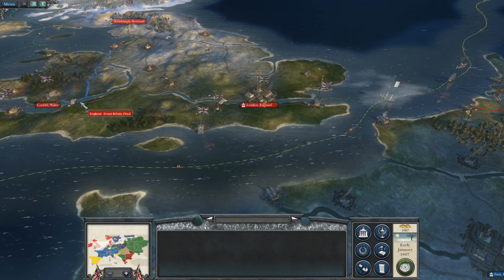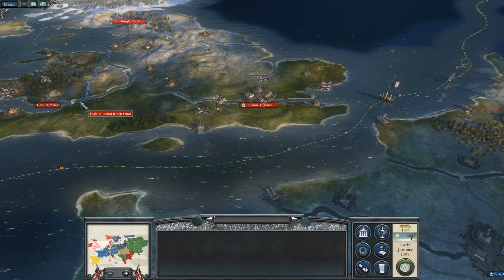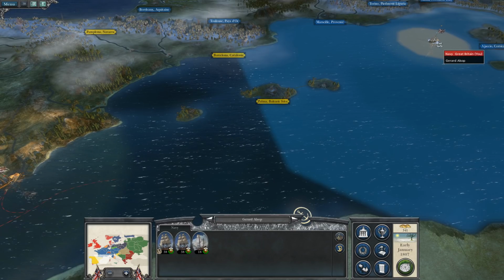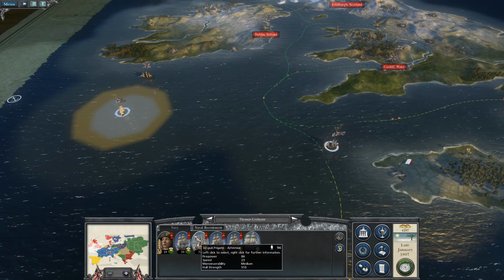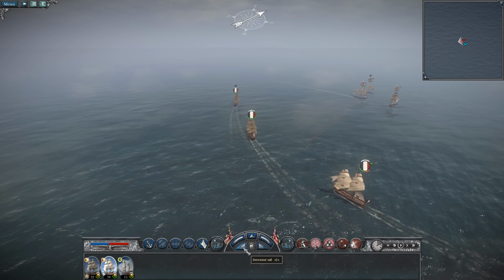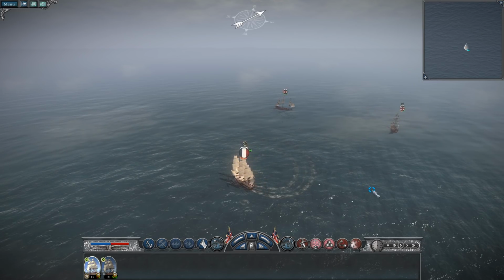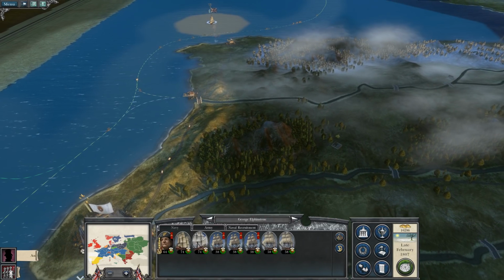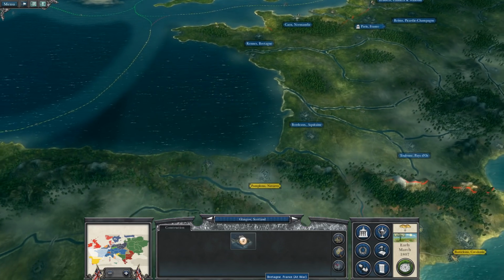Napoleon: Total War 06 - Britain - Exciting Naval Battle!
Episode 06 - Exciting Naval Battle!

Spanning two violent decades at the end of the 18th and the beginning of the 19th centuries, Napoleon allows you to assume the role of legendary French Emperor Napoleon Bonaparte or one of his major rivals as you determine the course of history and fight to become the dominant global power of the age. In the Italian and French Invasion of Egypt campaigns the story closely follows Napoleon’s early military career with smaller optional side missions that help drive the action forward. The major French campaign – the ‘Mastery of Europe’ is the most similar to traditional holistic Total War campaigns. In the fourth campaign, ‘Campaigns of the Coalition’ players can conversely govern Coalition nations including Great Britain, Russia and Prussia in an effort to defeat Napoleonic France in Europe